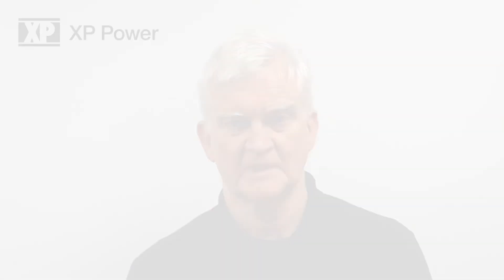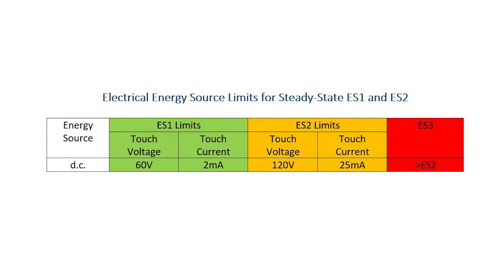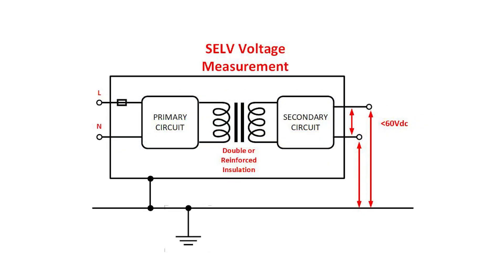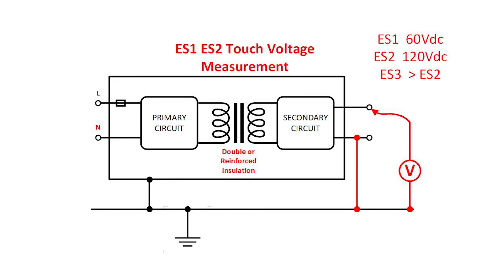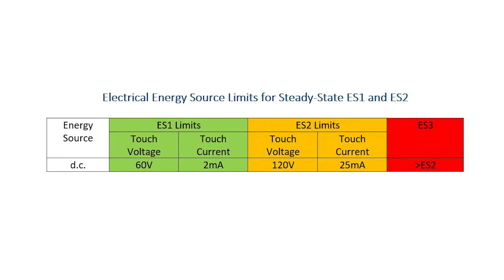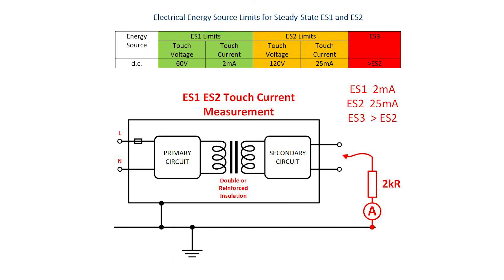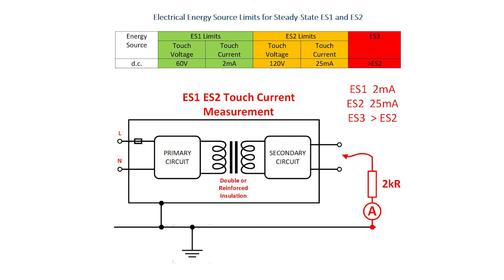What Happened To SELV? - Part 1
Your Power Questions... Answered!

In the first of a two part series, our application manager Alan Hill covers exactly what happened to the old SELV categorisation under the IEC60950-1 standard and how the new IEC62368-1 standard now covers this.